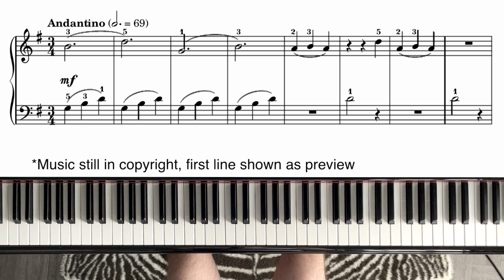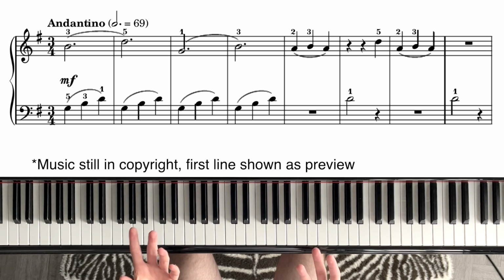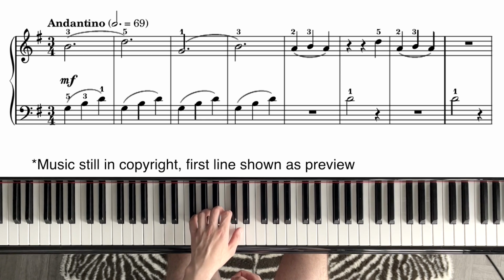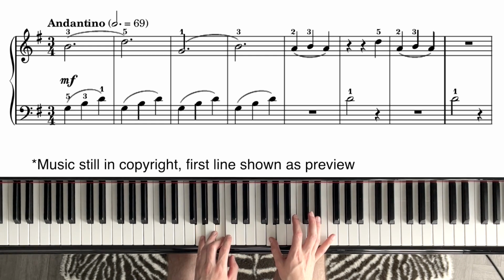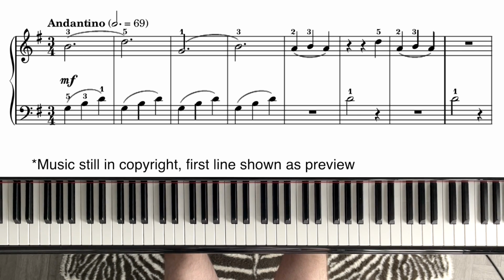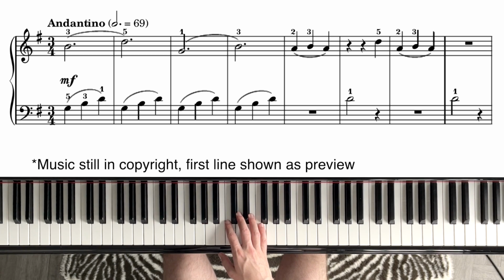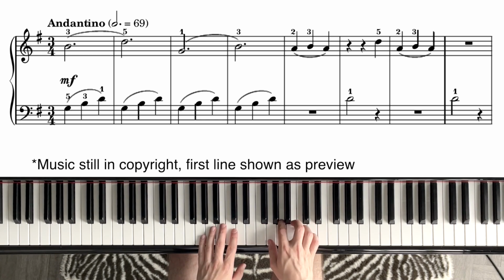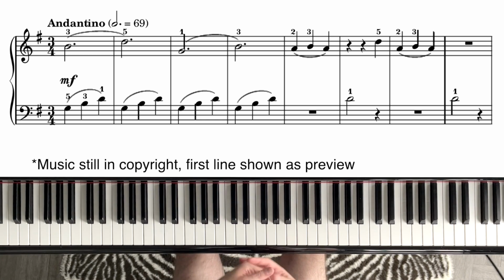B:2 Morning Sunbeam by F. Price | ABRSM Grade 1 Piano 2023-2024 | Tutorial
ABRSM 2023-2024 Grade 1 Exam Pieces Book
Grade 1 Scales Book
Grade 1 Aural Tests
Grade 1 Sight-Reading Book